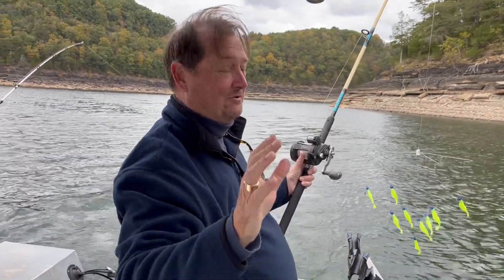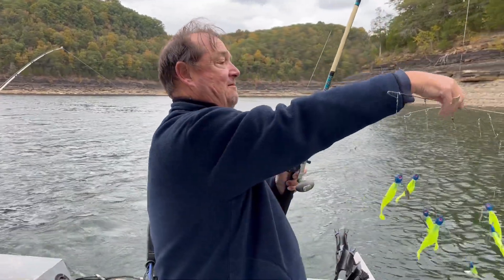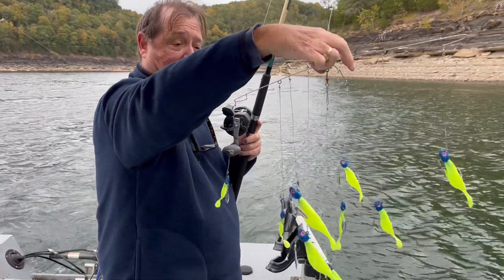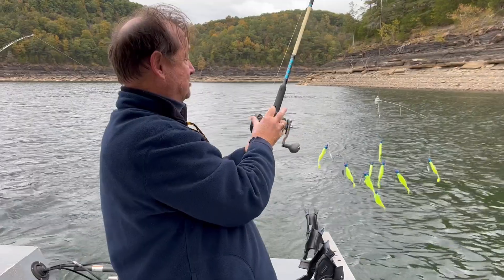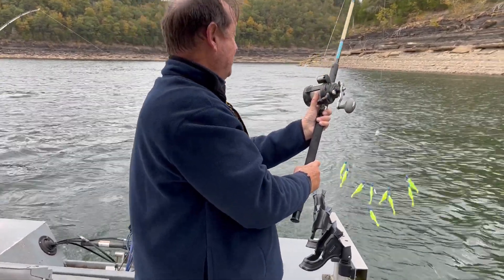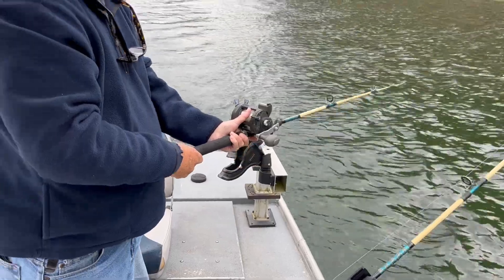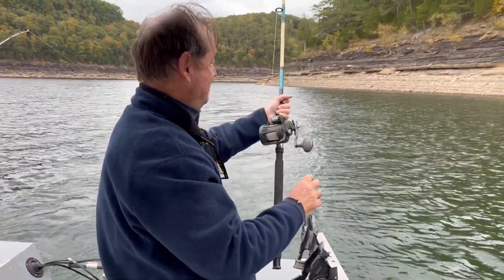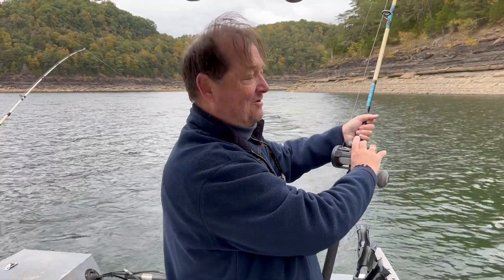Captain Jim and StriperFun Guide Service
Deploying an umbrella rig